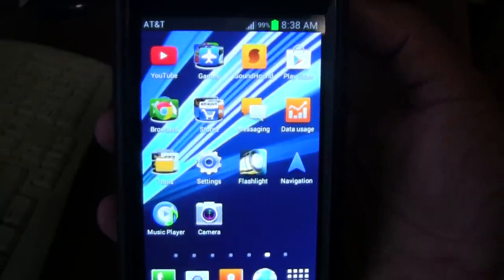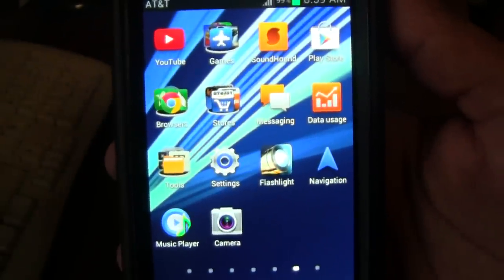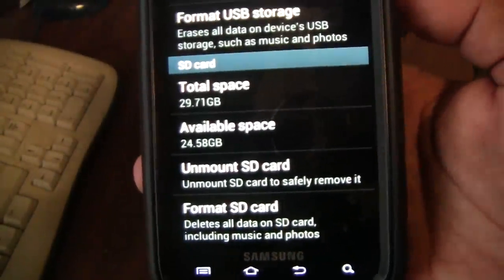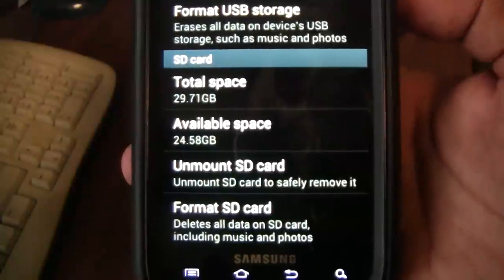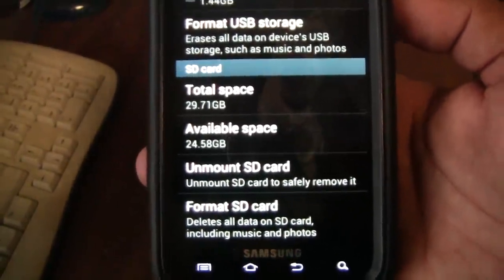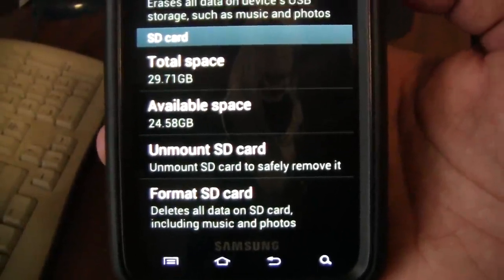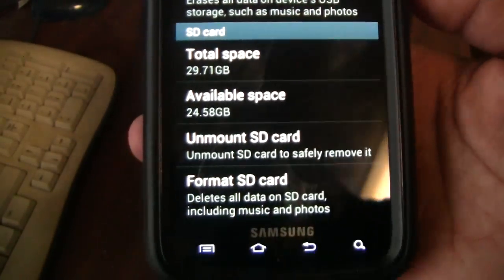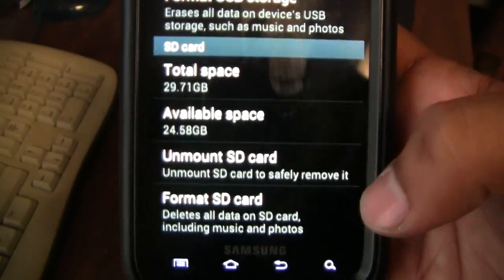How to Fix SD card Unexpectedly Removed error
Before you attempt this possible fix, try to backup your data. Although for some it works, for others it may corrupt the card.

My phone is a Samsung Galaxy S II Skyrocket from AT&T. I was having the SD card unexpectedly removed problem. I found no solutions to my satisfaction since my card wasn't faulty and I didn't want to reformat. I will explain what worked for me and what I hope will work for you.

1. Go to settings and press on Storage.

2. Then press Unmount SD Card. Allow the phone to process.

3. After it finishes making it safe to remove, open your case and remove the SD Card from the Slot.

4. Reinsert your SD Card in the Slot.

5. Restart your phone. Use phone as normal and see if problem is solved.

My best guess is that the device glitched itself into not recognizing the card. It has worked for me but I haven't used it on any other Android or Samsung Galaxy phone. If it works for Galaxy S, S III, S 4, or any Android, please comment and pass this info on to whoever can use the help.